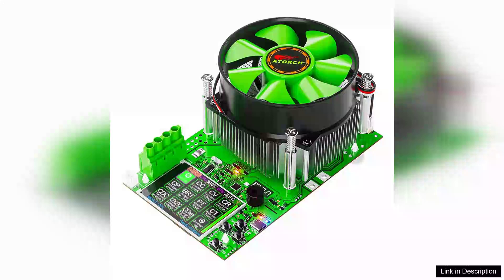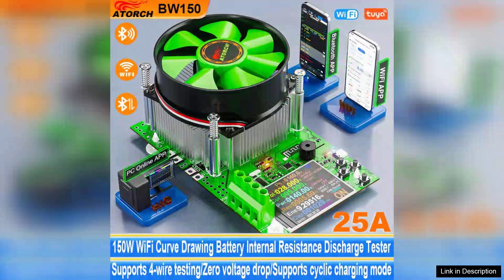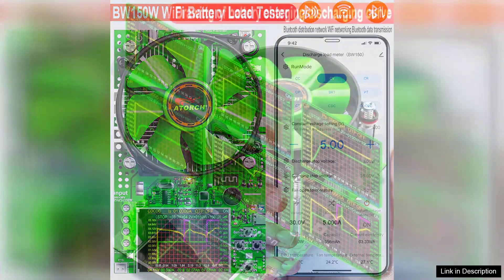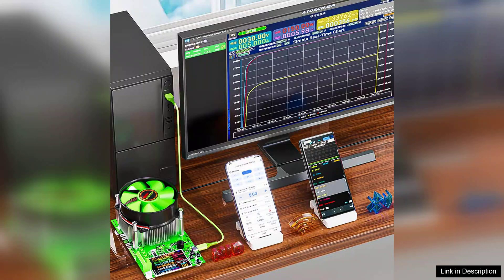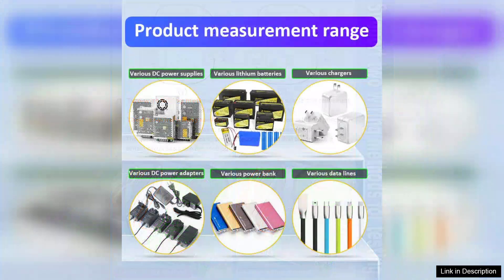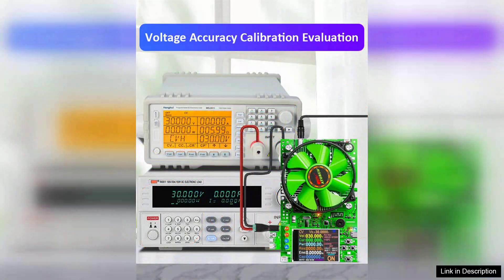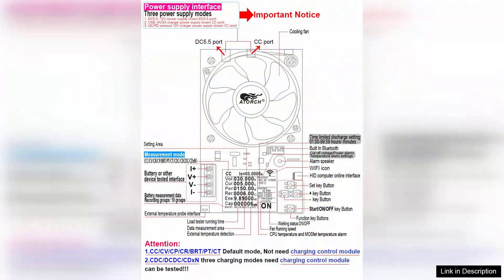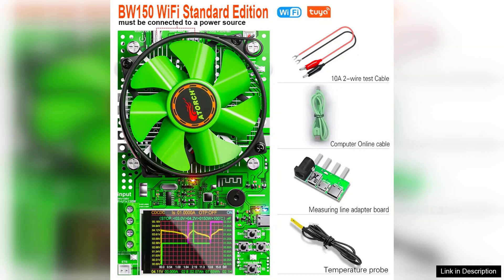BW150 WiFi Tuya App 150W 25A 4-Wires Battery Capacity Tester Meter Battery Review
The BW150 WiFi Tuya App 150W 25A 4-Wires Battery Capacity Tester Meter stands out as an exceptional device for both professionals and DIY enthusiasts alike. Designed to simplify battery diagnostics, this tester combines modern technology with user-friendly features, making it a must-have tool.

One of the most impressive aspects of the BW150 is its WiFi capability, allowing users to connect seamlessly to the Tuya app. This feature enhances its functionality, enabling real-time monitoring, data logging, and remote access. The app is intuitive and easy to navigate, making it straightforward to analyze battery performance and receive notifications on your smartphone.

In terms of performance, the BW150 supports a maximum load of 150W and 25A, accommodating a wide range of battery types and capacities. The 4-wire configuration ensures accurate readings by minimizing voltage drop, which is crucial for getting precise results. Whether you’re testing lead-acid, lithium-ion, or other types of batteries, this meter provides reliable and consistent data.

The build quality of the BW150 is robust, featuring a clear LCD display that shows essential metrics such as voltage, current, and capacity percentage at a glance. The device is compact and portable, making it convenient for use in various settings, from workshops to on-the-go battery checks.

However, some users may find the initial setup a bit tricky, especially when connecting to the WiFi. A more detailed user manual could enhance the experience for those less tech-savvy.

Overall, the BW150 WiFi Tuya App 150W Battery Capacity Tester Meter is an innovative tool that elevates battery testing to a new level. With its combination of accuracy, app integration, and ease of use, it’s an excellent investment for anyone looking to maintain and monitor battery health effectively. Highly recommended!